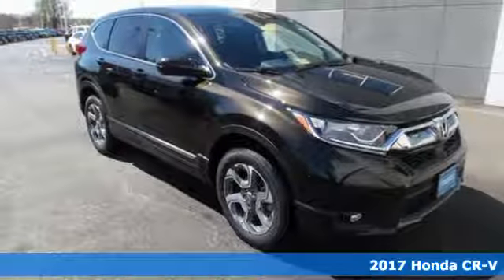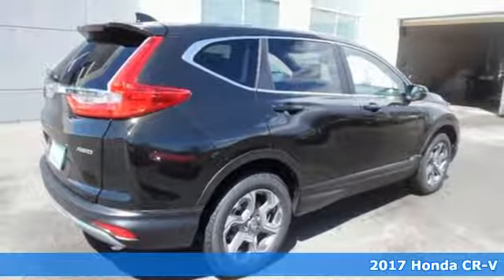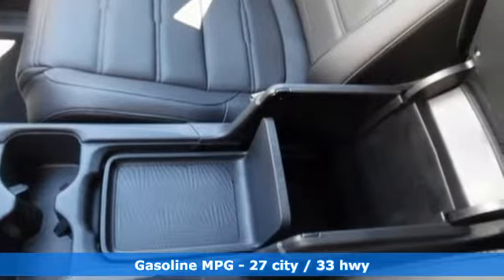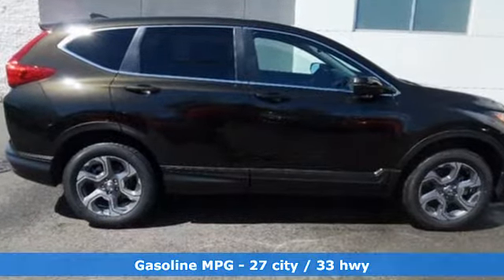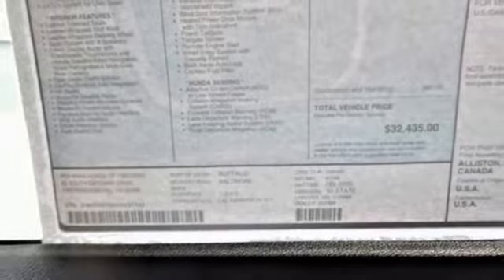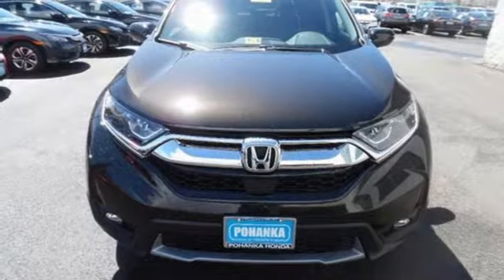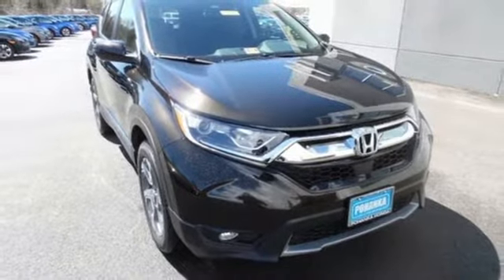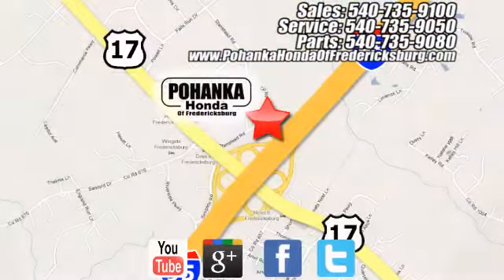New 2017 Honda CR-V Fredericksburg VA Richmond, VA FHH630349 - SOLD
Year: 2017
Make: Honda
Model: CR-V
Trim: EX-L
Engine: 1.5L I4 DOHC 16V
Transmission: CVT
Color: Green
Interior: Black
Stock #: FHH630349
VIN: 2HKRW2H89HH630349
AWD. Fuel-friendly. Gas super saver. This good-looking 2017 Honda CR-V is the rare family vehicle you have been trying to find. This vehicle is loaded with all the comforts of home to make your next vacation enjoyable! All prices exclude taxes, title, license, and dealer processing fee of $599.00. Published price subject to change without notice to correct errors or omissions or in the event of inventory fluctuations. All features not on all vehicles. Vehicles shown are for illustration purposes only. MPG is based on 2017 EPA mileage ratings. Use for comparison purposes only. Your mileage will vary depending on driving conditions, how you drive and maintain your vehicle, battery-pack (hybrid only) and other factors.

Address:
60 South Gateway Drive